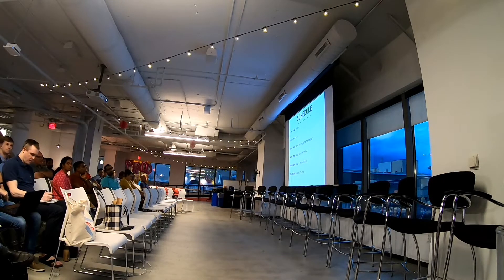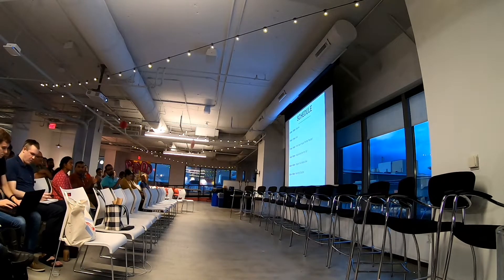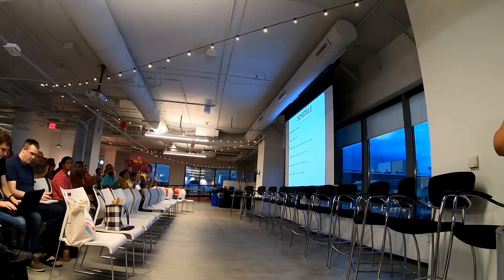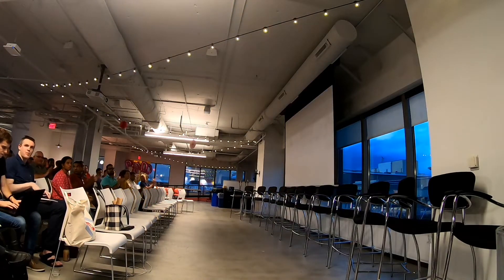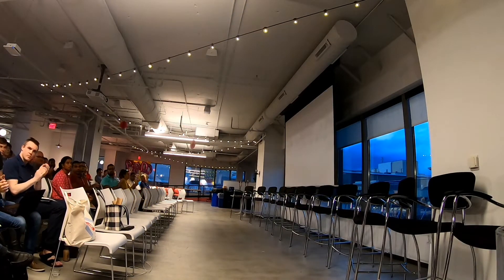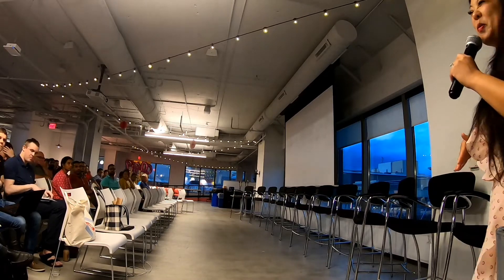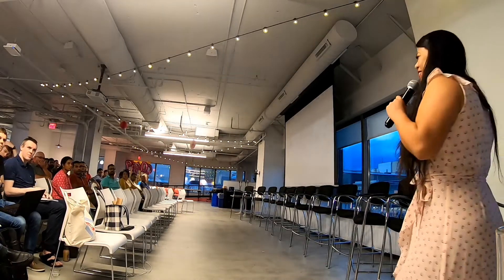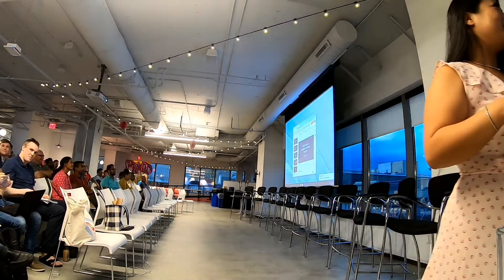Angular RTP meetup - Ep 2.222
Working during the day, Angular meetup at night. One thing that surprised me was the number is selfies folks want. I'm always happy to do it and super flattered.